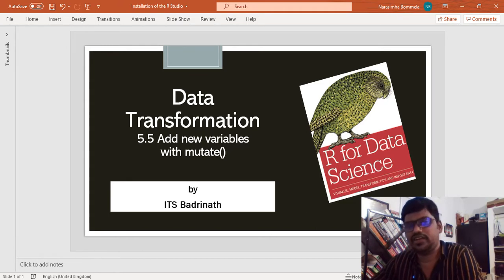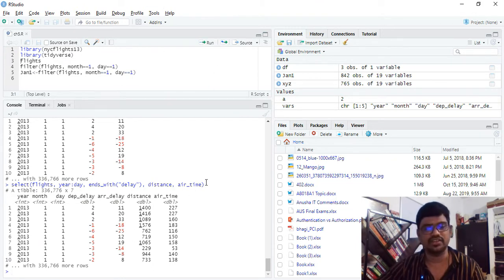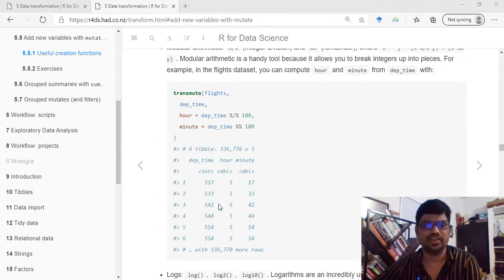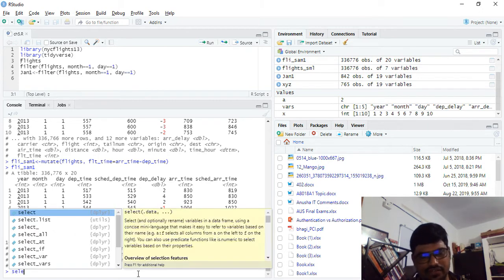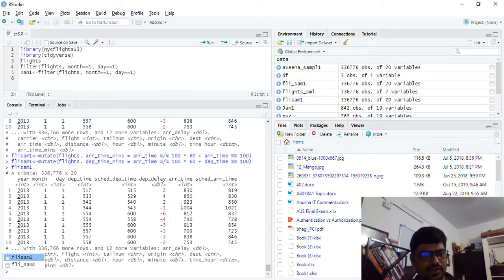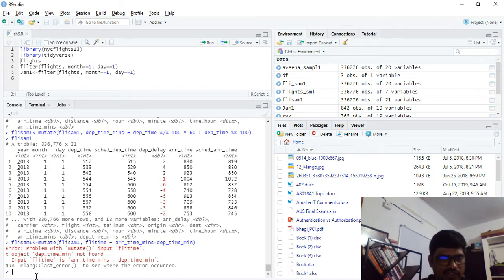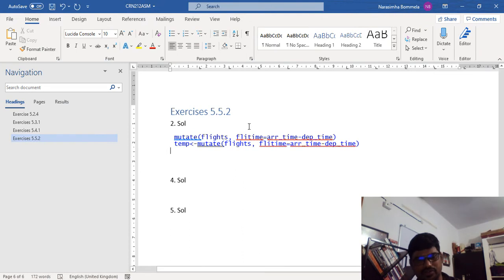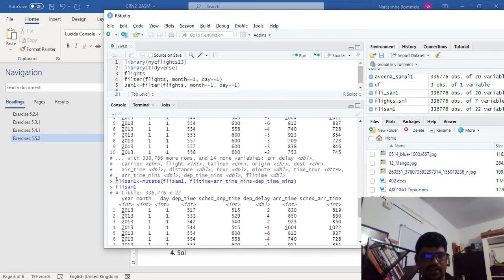5.5 Add new variables with mutate() Part 1